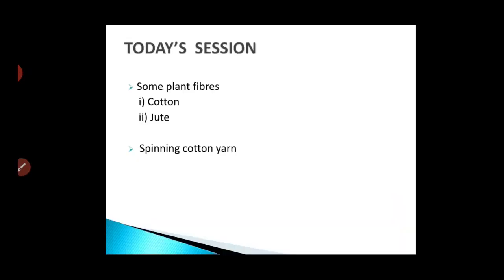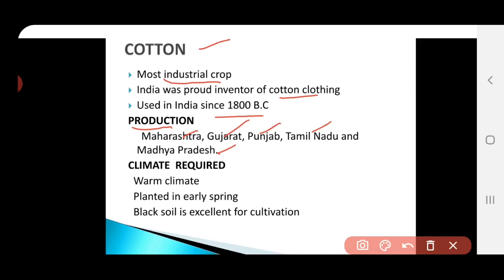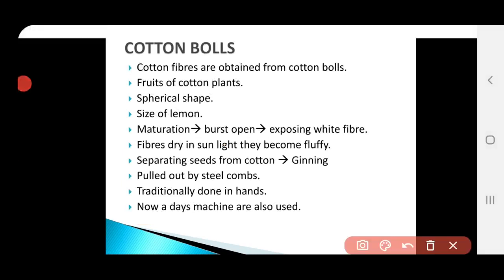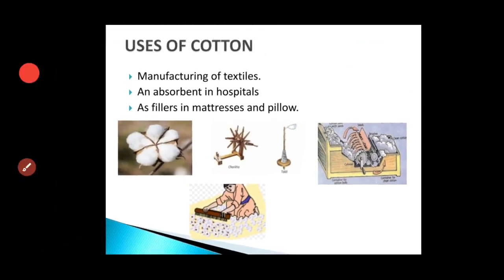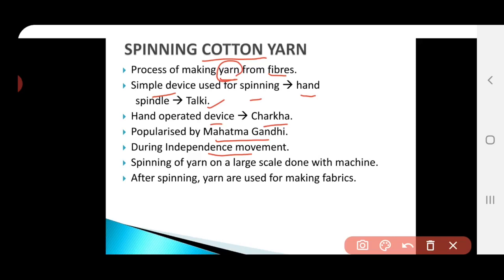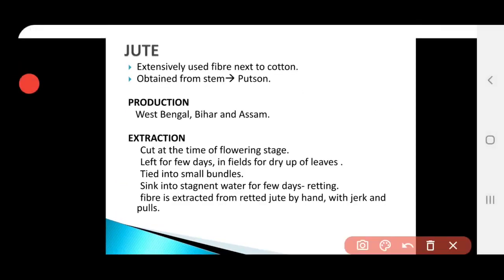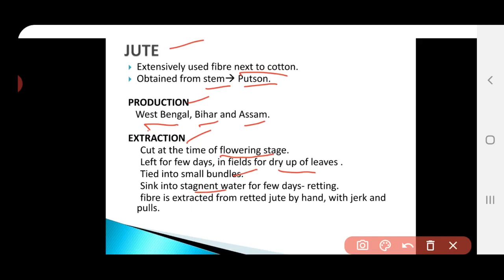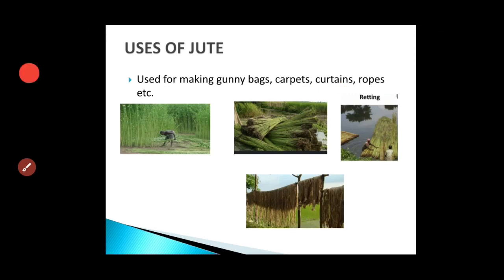Cbse | Grade 6 | Biology | chapter 3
Plant fibre | session 6